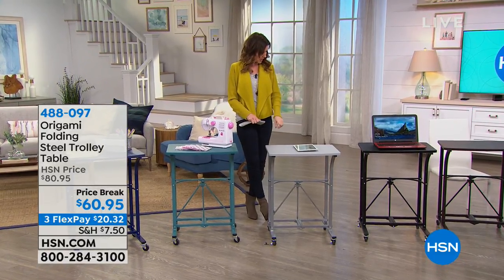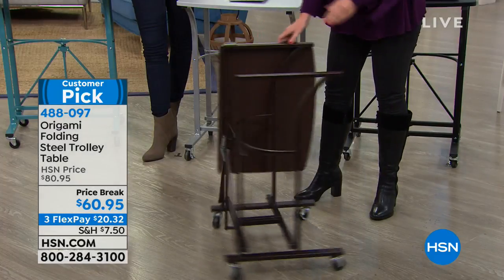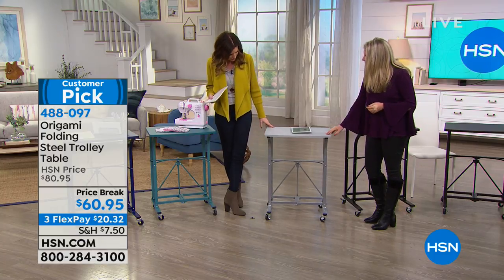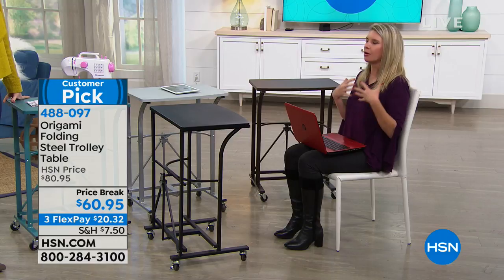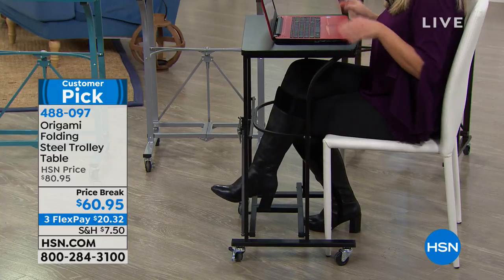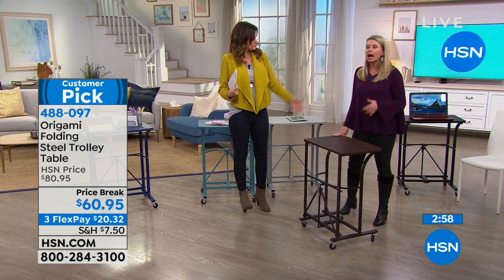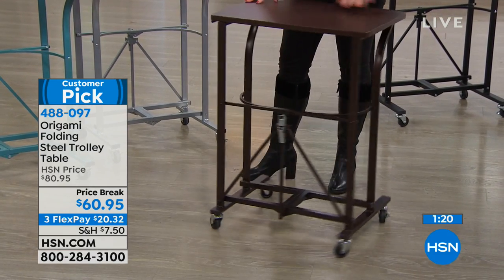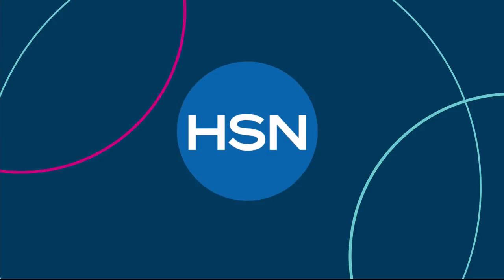Origami Folding Steel Trolley Table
Your desk space is limited but your options don't have to be with this convenient folding trolley table. Wheels make it easy to move anywhere, while its sleek...